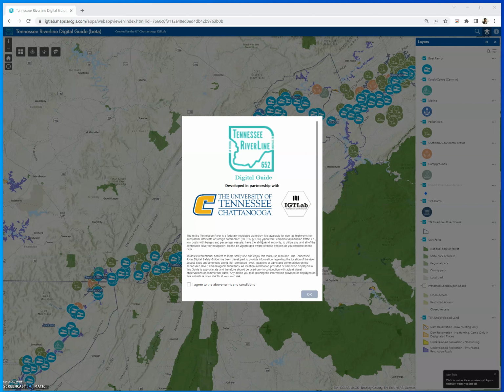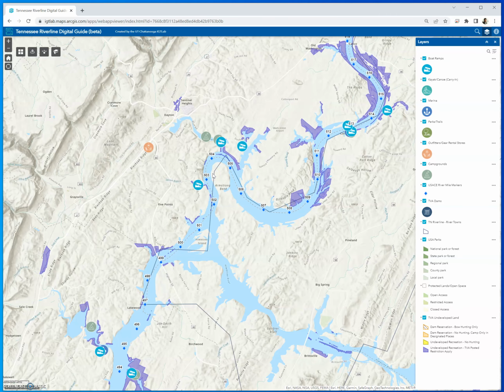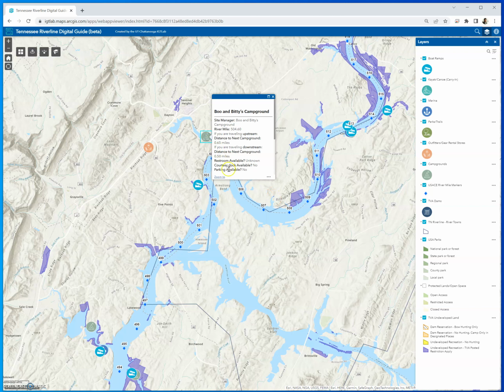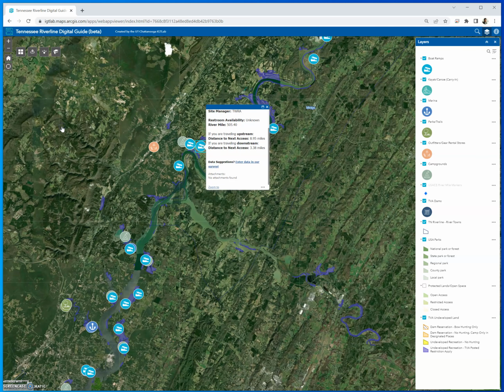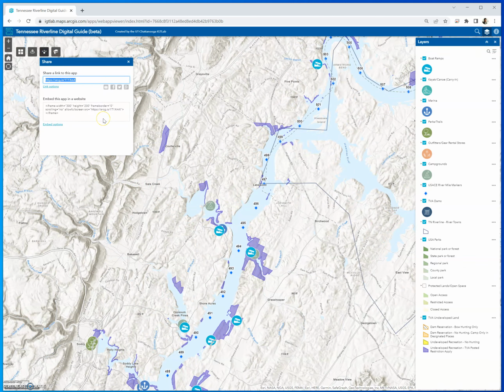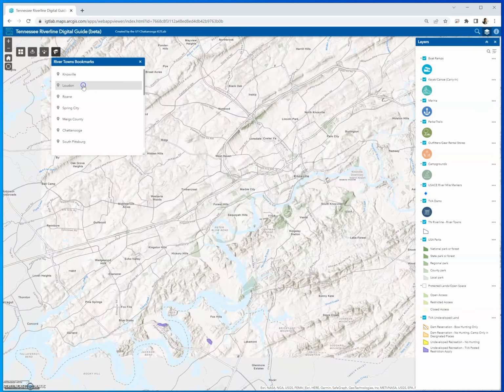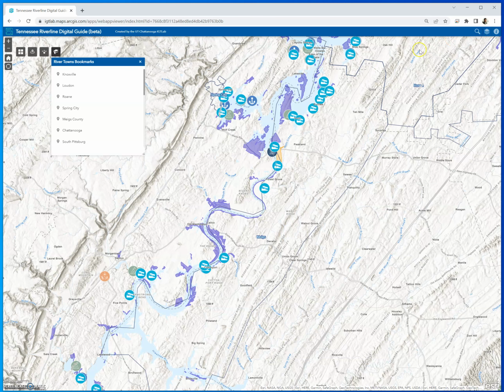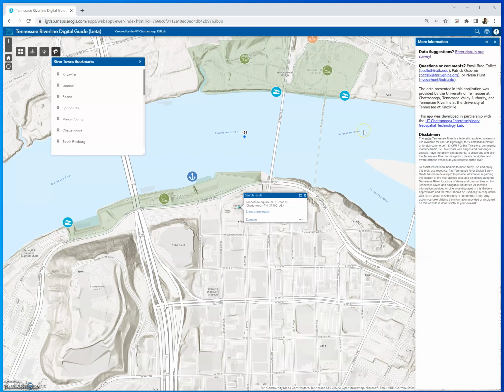Tennessee RiverLine Digital Guide Tutorial Video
Greetings! This video is meant to show you how the Tennessee RiverLine Digital Guide should be used and navigated.